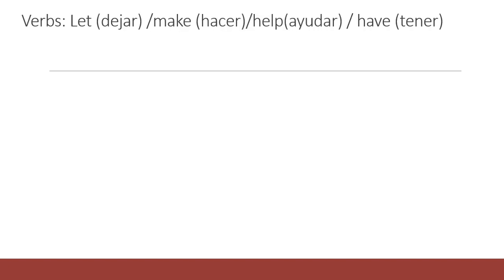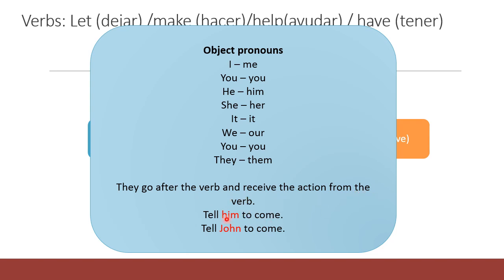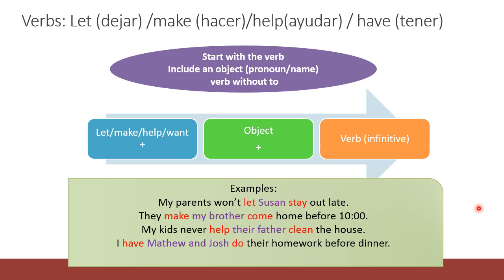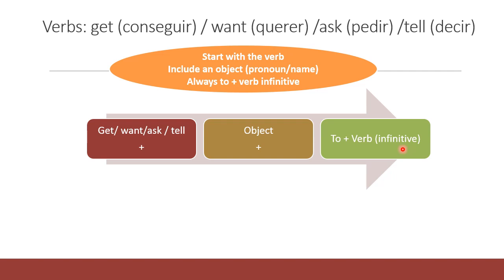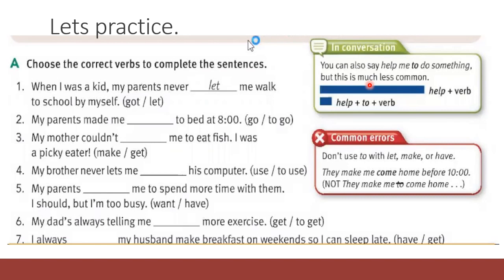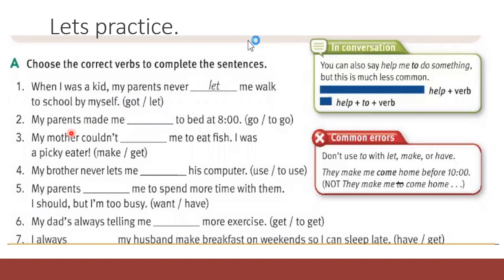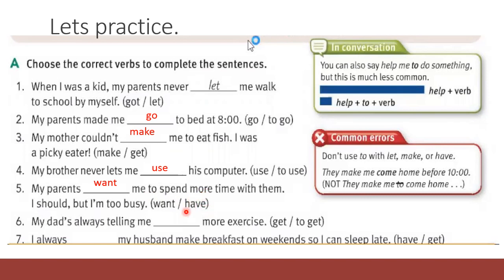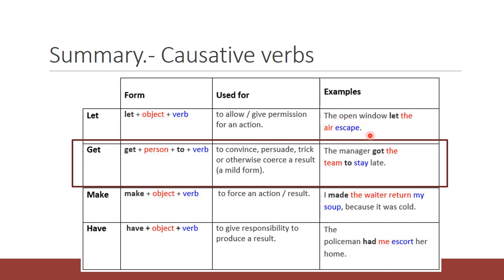English V- Unit 4 -Grammar Causative Verbs wvinueza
Causative verbs